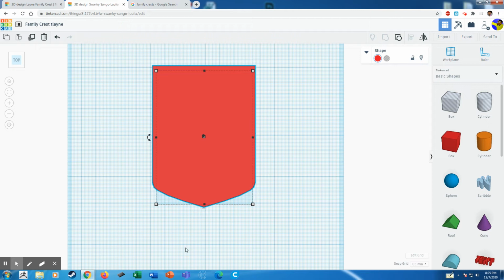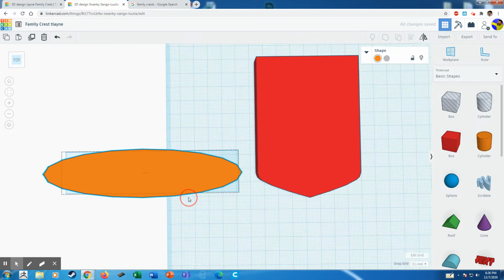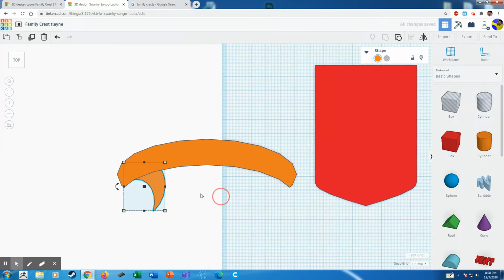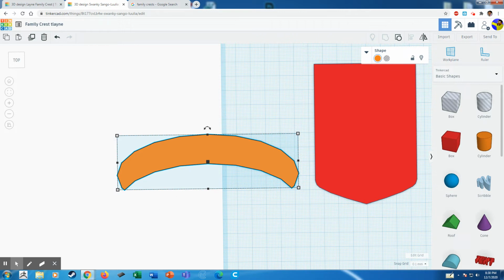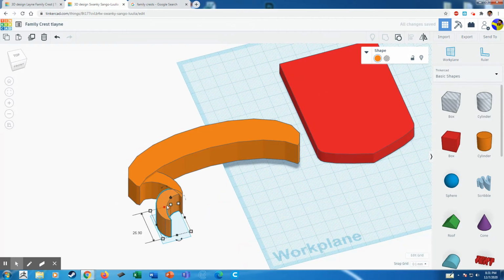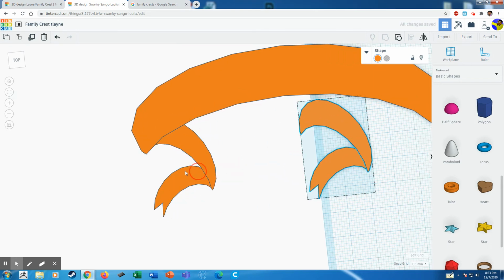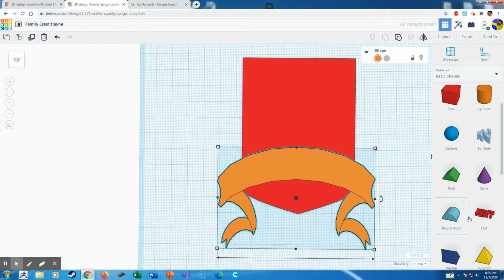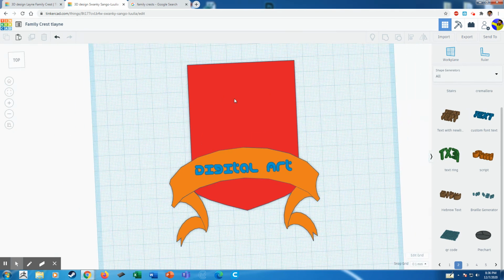Family Crest 03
Video 3 where we make the banner!